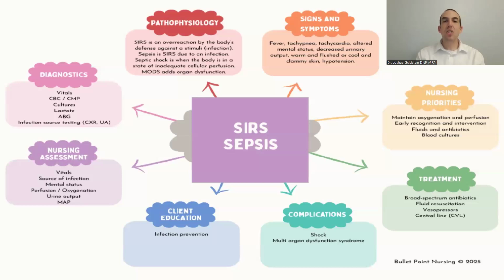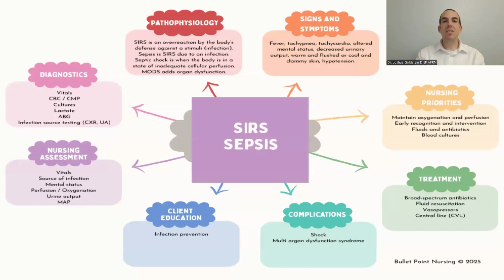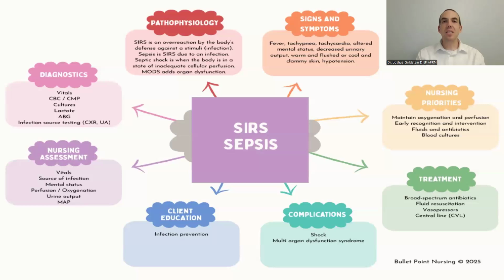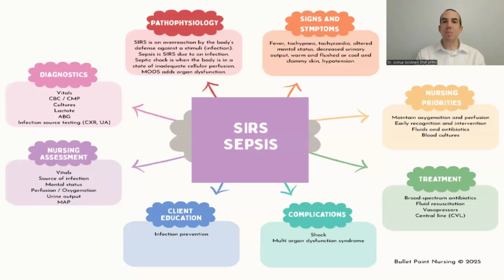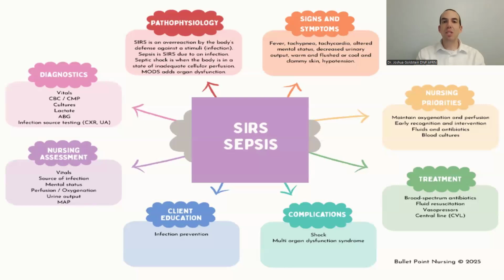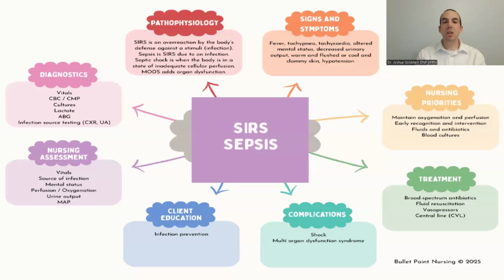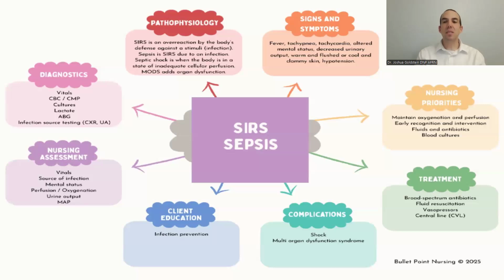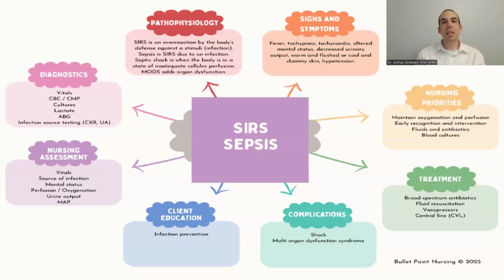Sepsis / SIRS / Septic shock RN lecture (Medsurg/Adult health) ADN/BSN concept map.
NCLEX-style breakdowns
Fast pharmacology reviews
Fundamentals & skills

References:
Statpearls Publishing
UpToDate